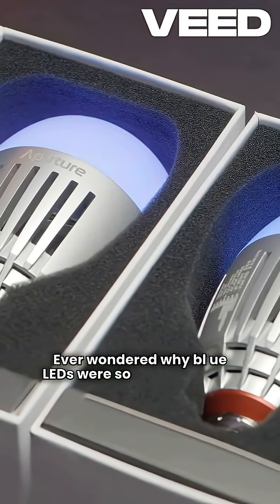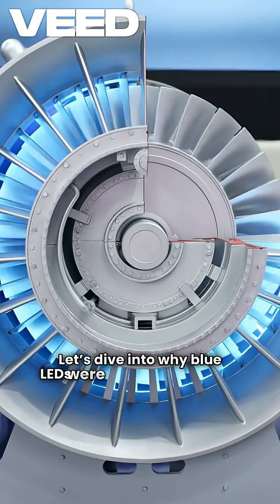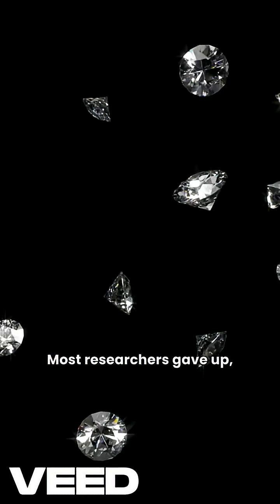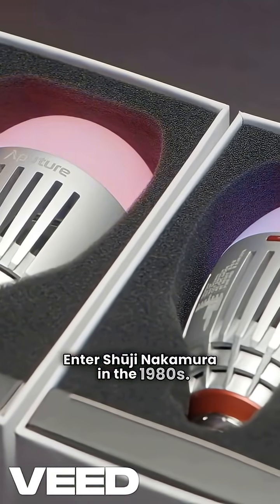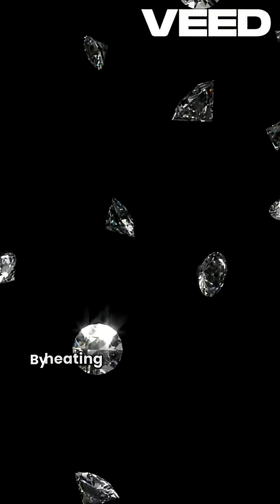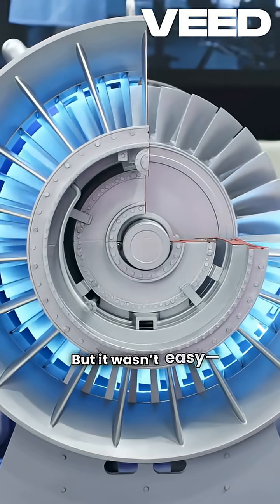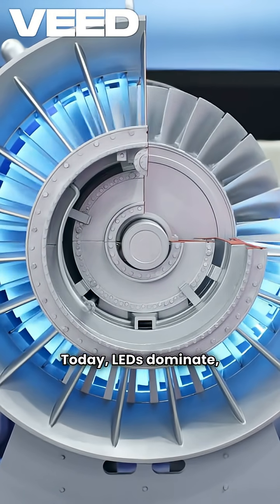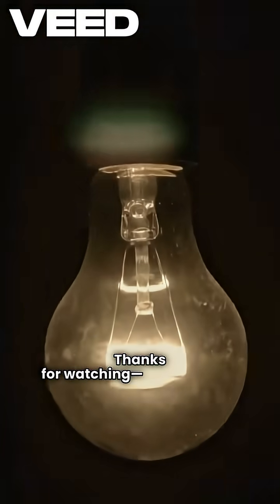Blue LEDs: The impossible light that changed the world! 💡 Uncover the epic science saga! 🚀